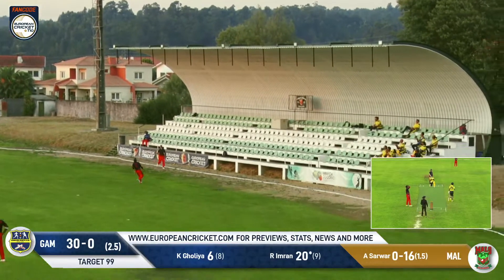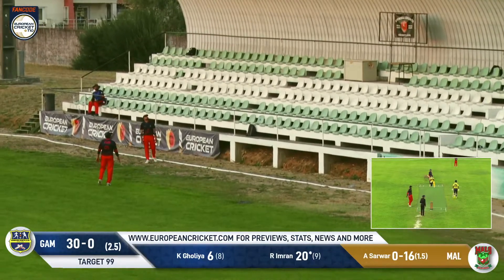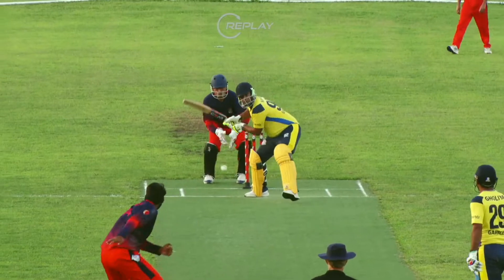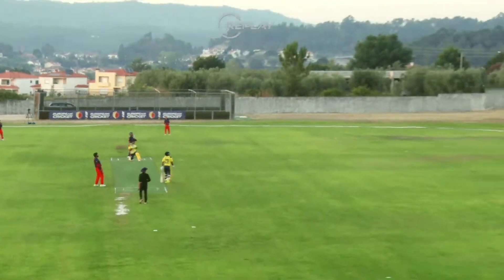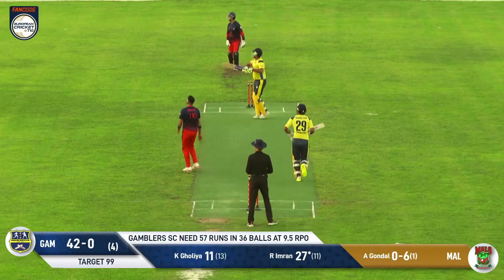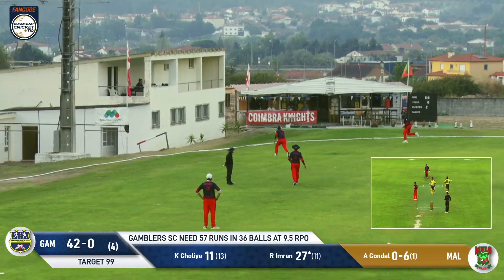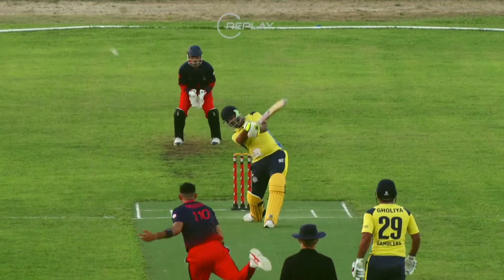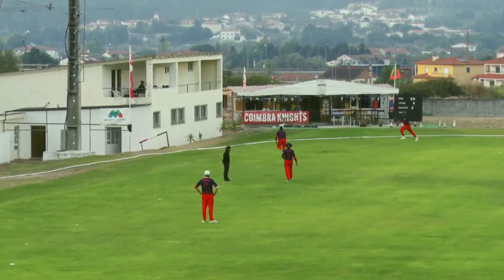POTM: R.Imran - MAL vs GAM | Highlights | FanCode ECT10 Portugal | Portugal 2022 | ECT22.044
Player of the match: Rao Imran 47(20) - MAL vs GAM | Highlights | FanCode ECT10 Portugal | Portugal 2022 | ECT22.044